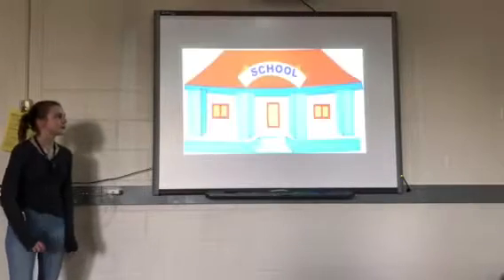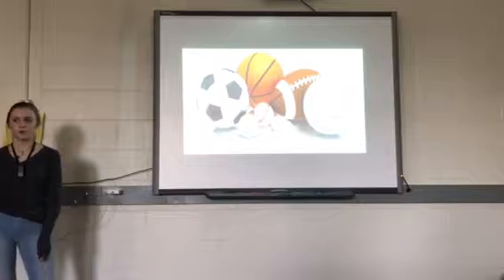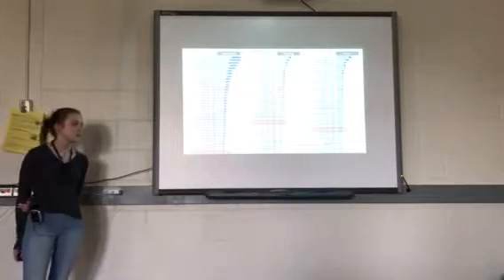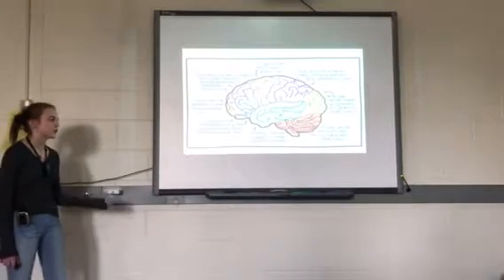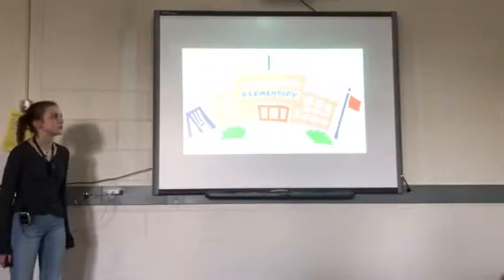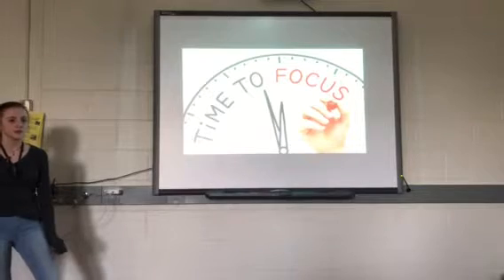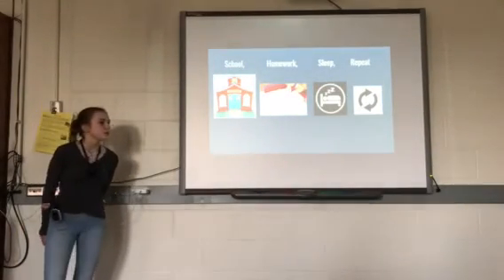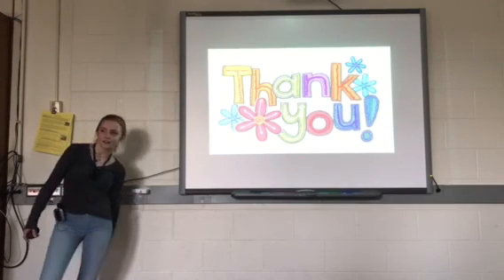Too Much Homework - TED Style Talk